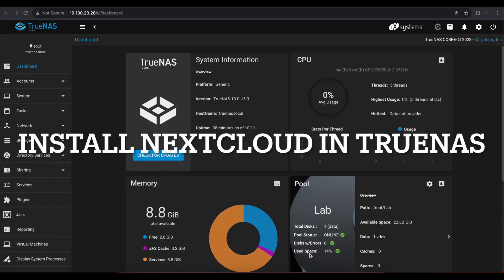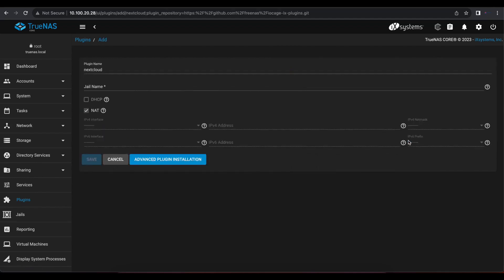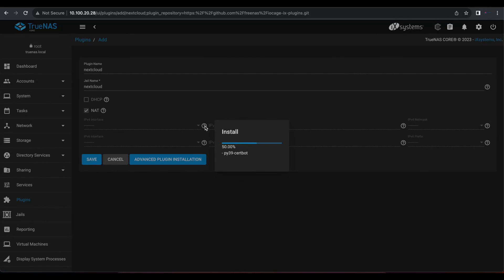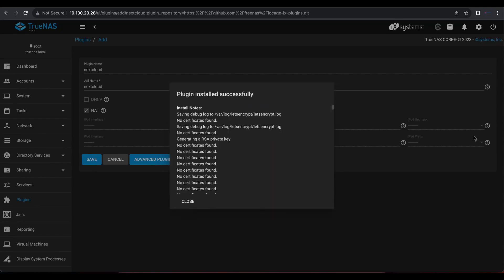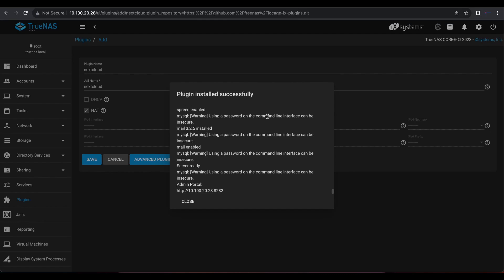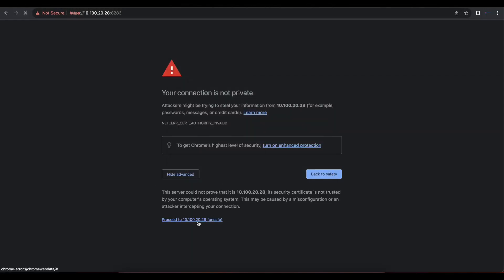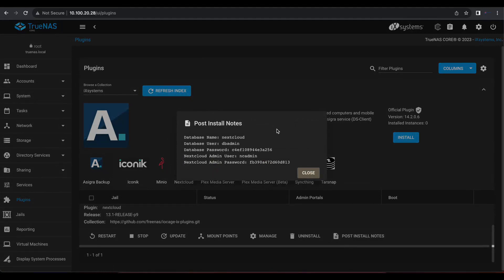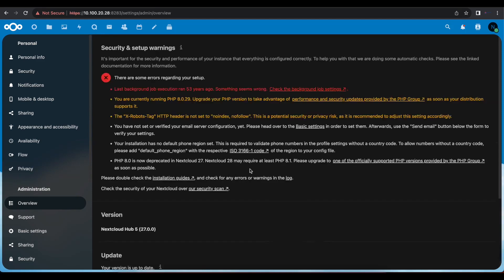Nextcloud Installation Part 1c - TrueNas Nextcloud Plugin Installation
In this video we install nextcloud using TrueNAS